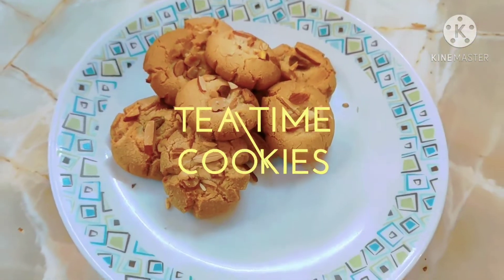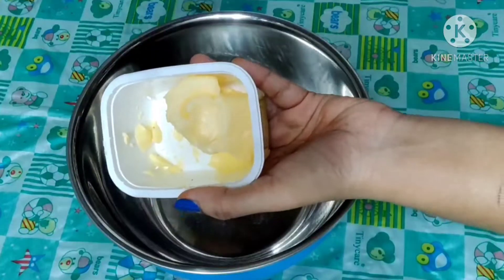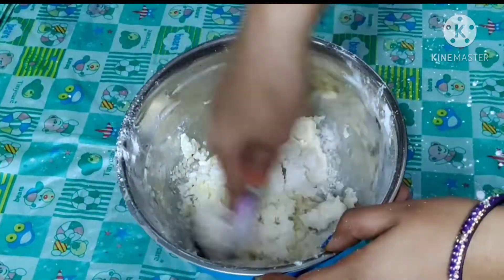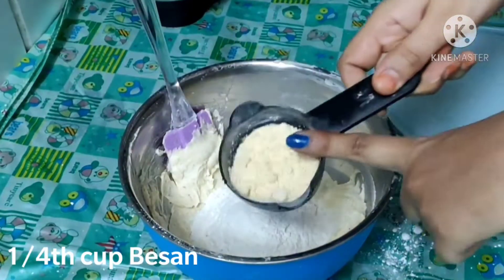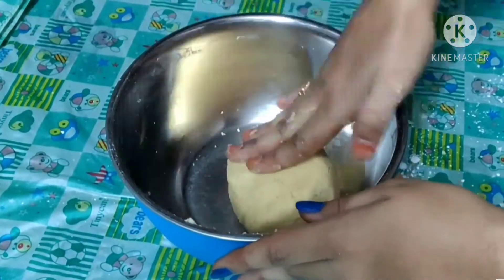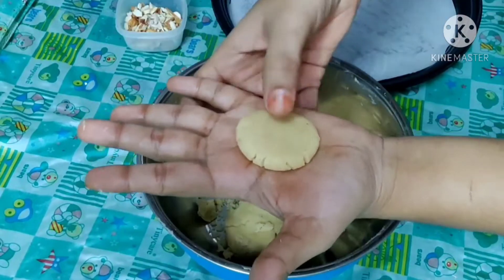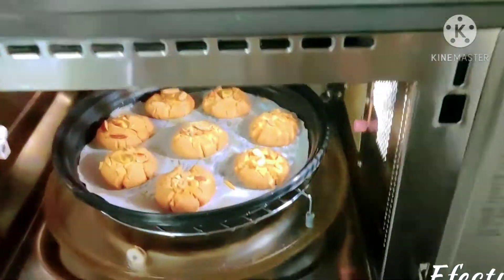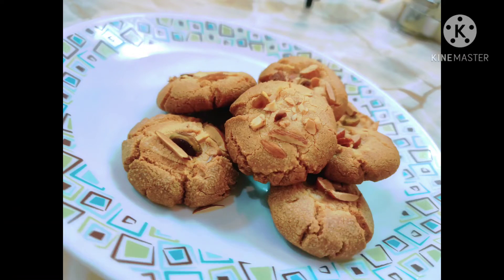Tea Time cookies | crispy and tasty biscuits....